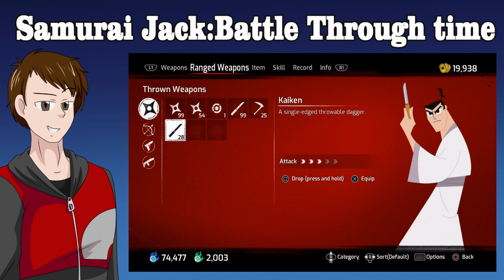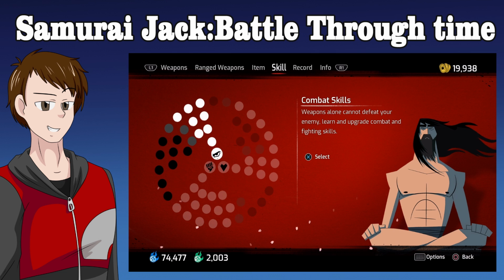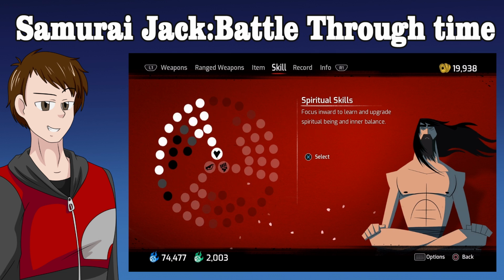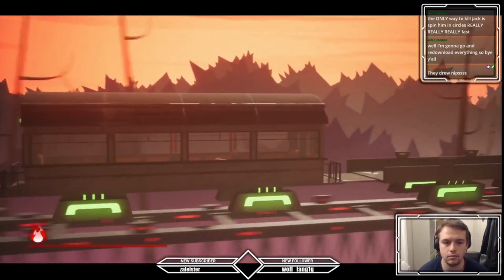Samurai Jack: Battle Through Time - My Thoughts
Thank you for checking out the channel! I'd great appreciate it!